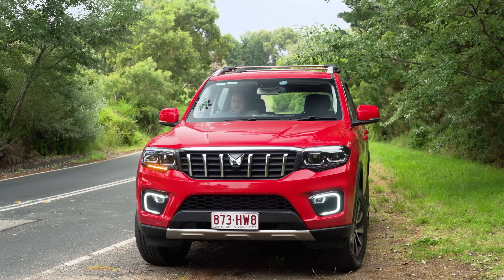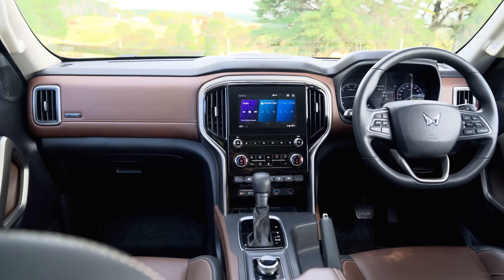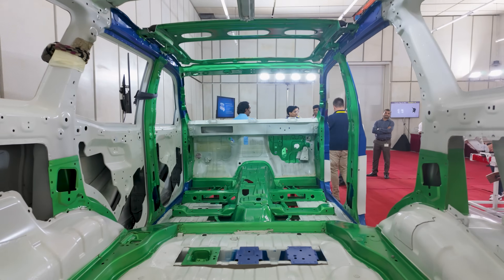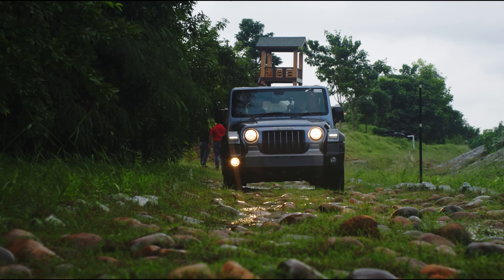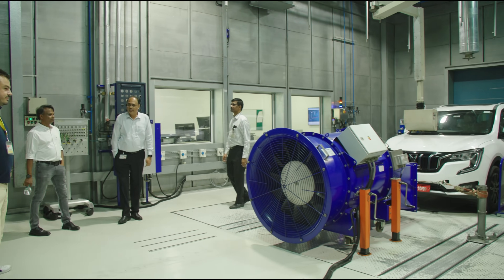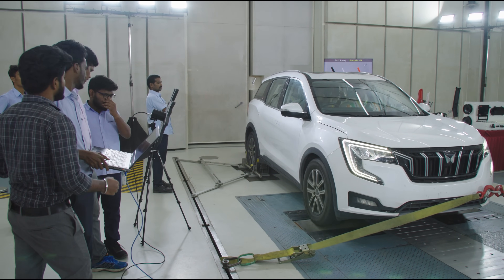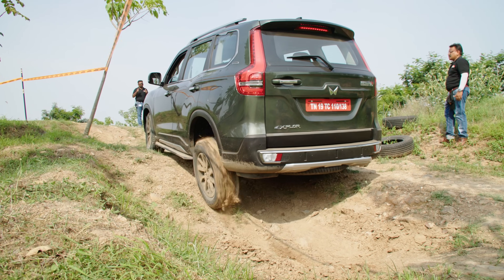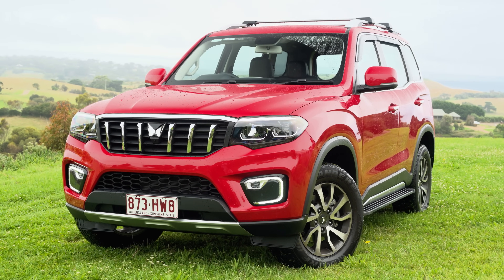The INSANE Engineering Behind the Mahindra Scorpio...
Mahindra invited us to Chennai, India to look at the intense engineering that underpins every news Mahindra Scorpio!

Today Jacob takes you under the skin of the Mahindra Scorpio (or Scorpio N as it's known in India), to see from the ground up how is the Mahindra Scorpio designed and engineered to make it one of the best driving offroaders we've tested here on CarSauce! Here's everything you need to know about safety, reliability and general performance that makes up the basis of the NEW Mahindra Scorpio!

Timestamps:
00:00:00 Intro
00:00:43 Ladder Frame, Suspension and Safety
00:04:04 Reliability, Testing and Engines
00:06:52 On-Road and Off-Road Performance
00:07:51 What's the Future of the Mahindra Scorpio?
00:08:58 Outro

From time to time, we'll also buy a weird and wacky car and take you on the journey with me!

Your feedback is important, so if you want to see us do something new or something you would like me to change let me know!